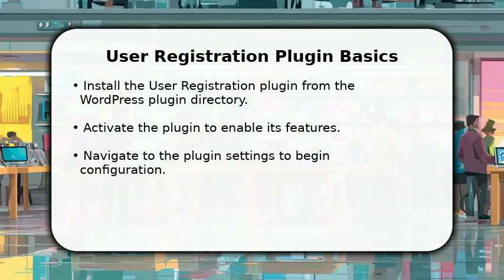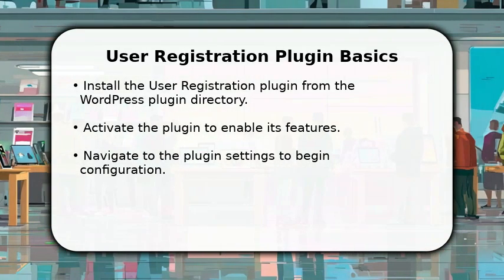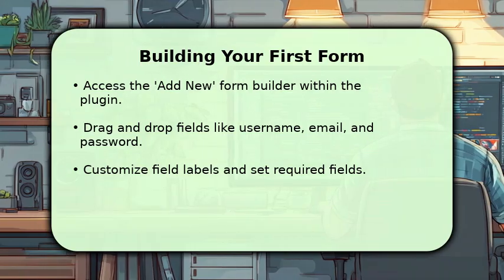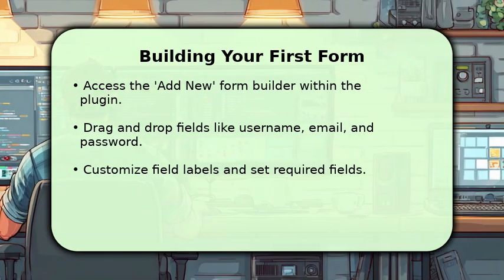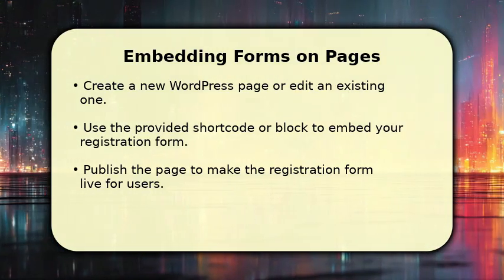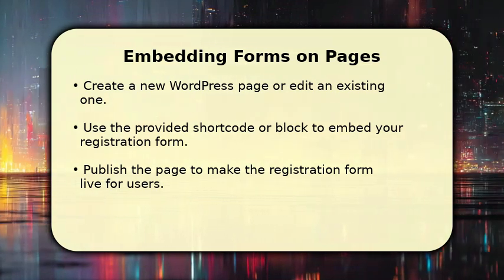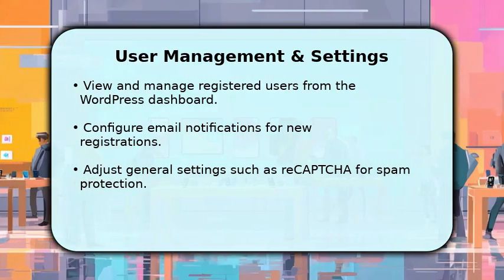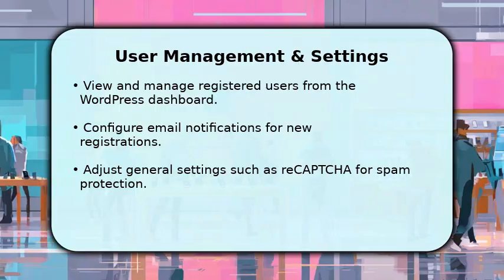How to Use User Registration Plugin in WordPress 2025 - Easy Guide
▸ :^) Unlock the full potential of your WordPress site by learning how to effectively use a user registration plugin. This comprehensive yet easy-to-follow guide will walk you through every step, from initial installation and setup to customizing registration forms, managing user roles, and ensuring a seamless sign-up experience for your visitors. Perfect for anyone looking to build a community, a membership site, or an e-learning platform, this tutorial covers essential features for robust user management. You'll discover best practices to enhance your website's functionality and create a welcoming environment for new users. Master user registration and streamline your site administration with confidence, empowering your WordPress website with powerful user management capabilities. Tags: WordPress, user registration, plugin, user management, membership site, community website, customize forms, user roles, WordPress tutorial, website administration, easy guide, registration form .